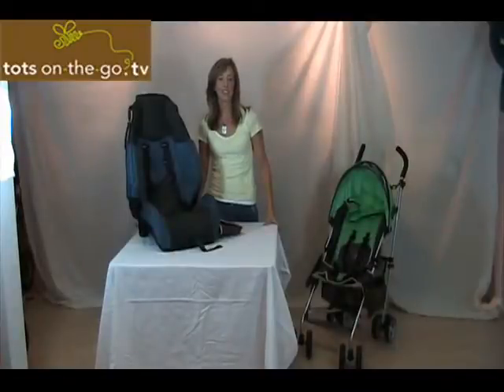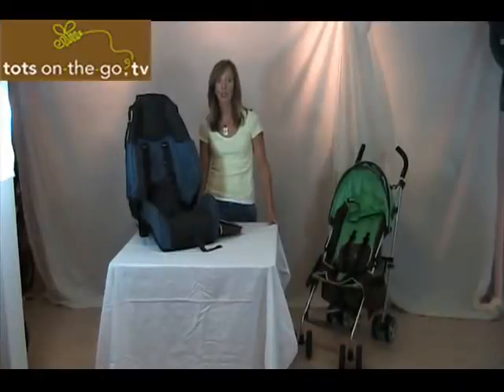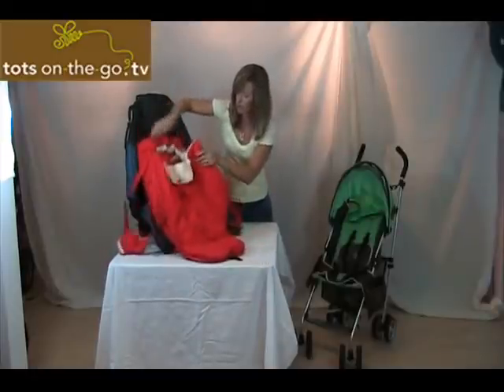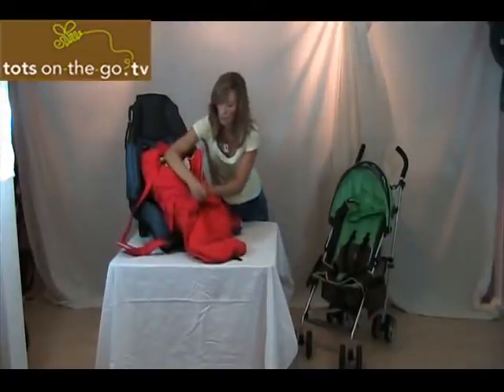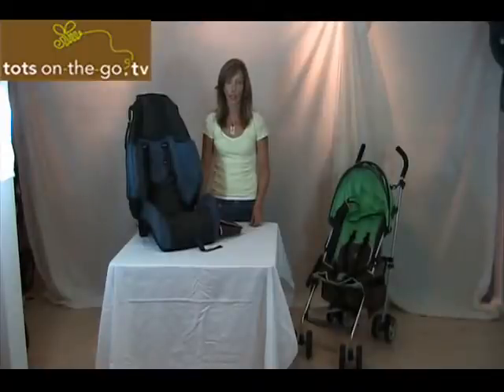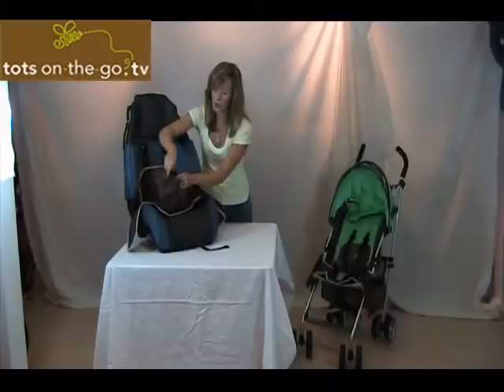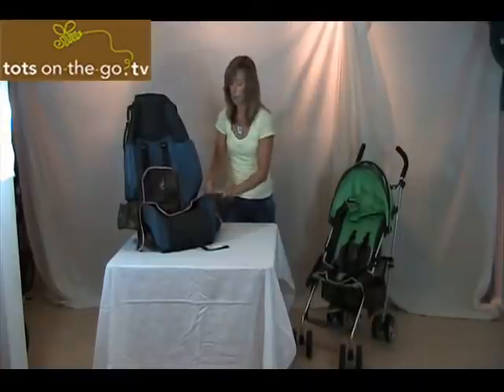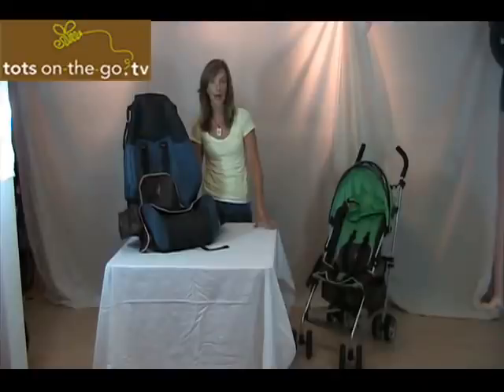TotsOnTheGo.TV - Episode 6 - Kiddie Kangaroo Car Seat Storage Unit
Garnered by The Toy Man's Seal of Approval, AND Award of Excellence, the Kiddie Kangaroo™ provides waterproof protection for your car seat or stroller and a safe and convenient place for you or your child to store items. Made of soft but sturdy material, the Kiddie Kangaroo™ provides collapsible pockets and easy child access to anything including bottles, sippy cups, toys, pacifiers etc. These pockets have flexible dividers that separate items in each pocket or can be folded in to allow larger items such as books, snacks or larger toys.